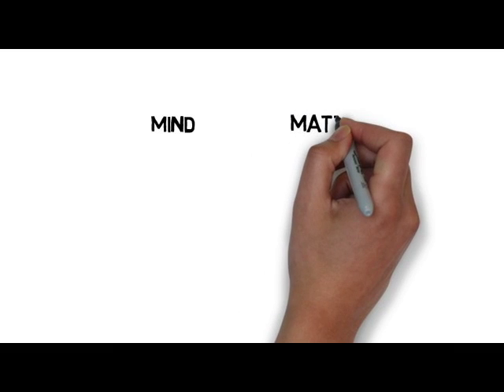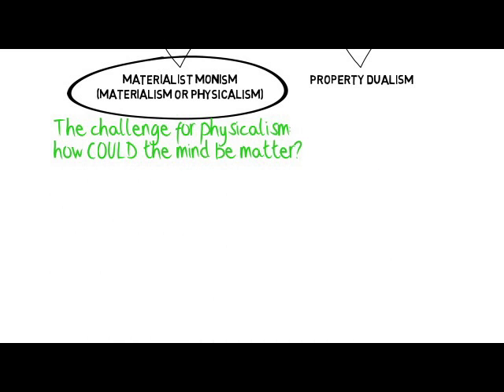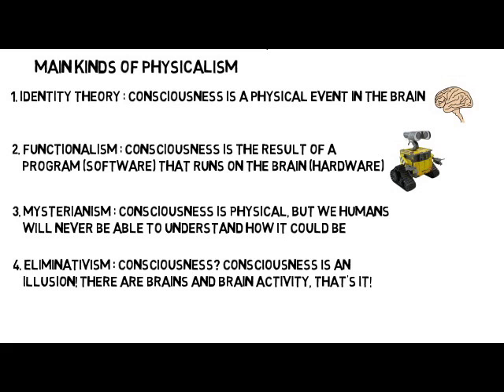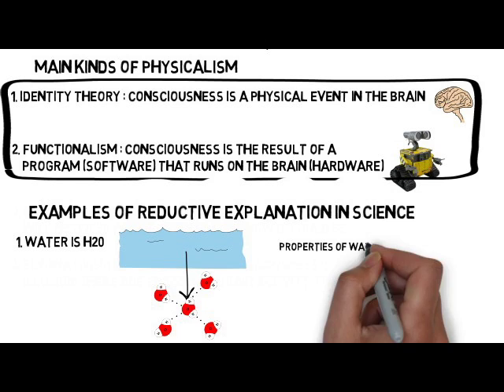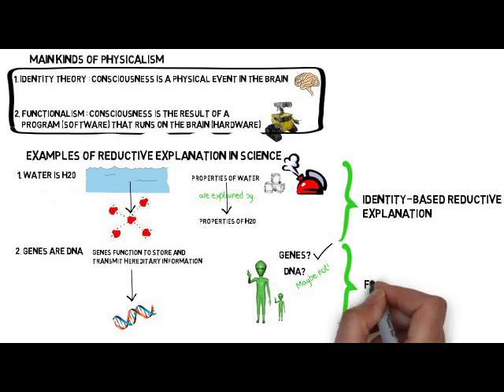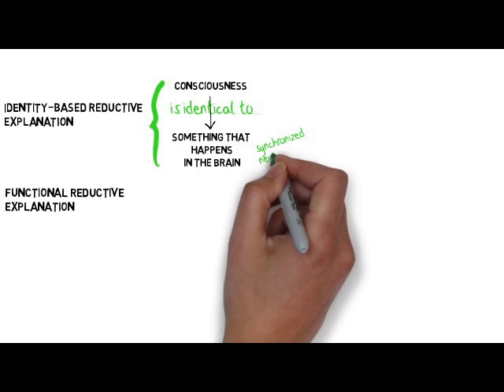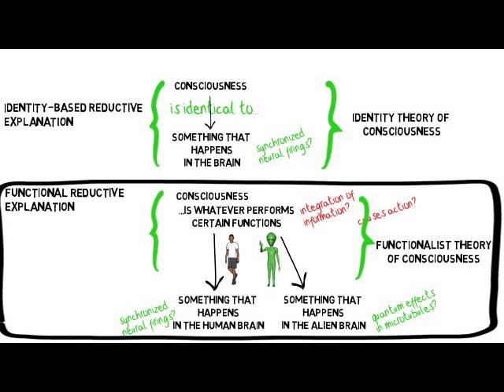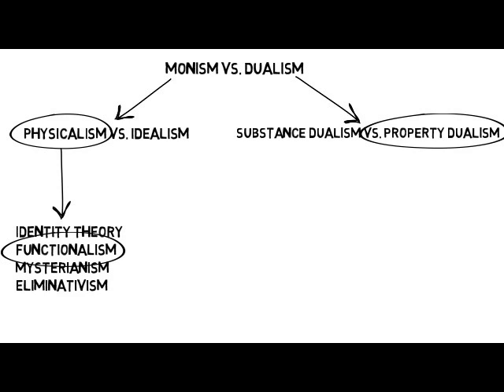Consciousness Topic 2 Varieties of Physicalism